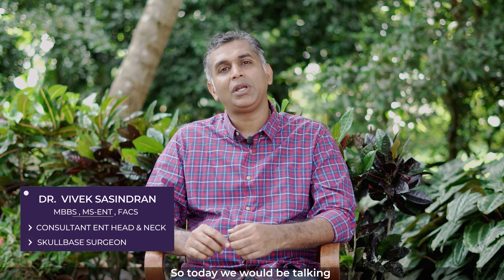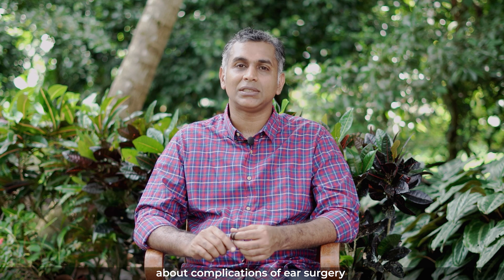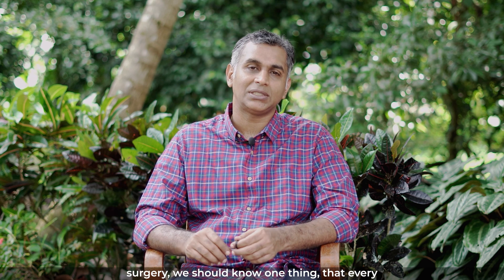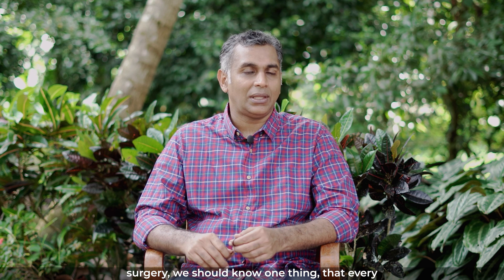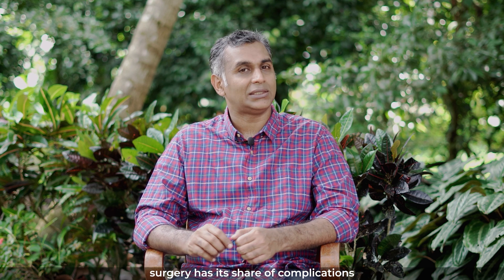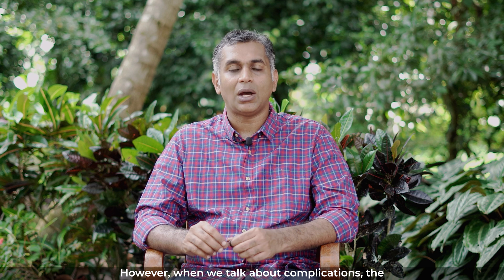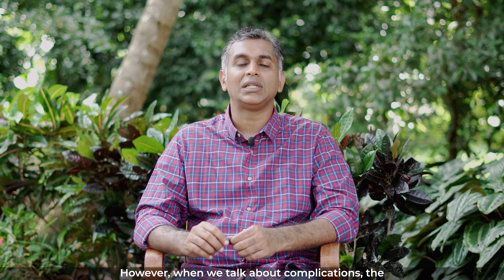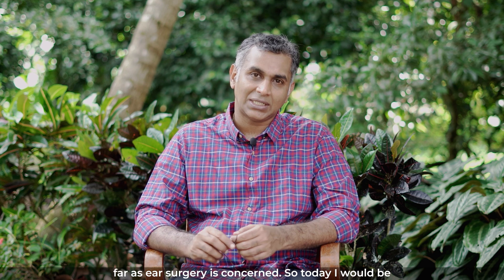Common Complications with Ear Surgery | Tympanoplasty | English | Dr Vivek Sasindran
In this video, I address the numerous queries received about ear surgeries, focusing specifically on the complications associated with Tympanoplasty. Tympanoplasty involves reconstructing a perforated eardrum, and today, we dive into the potential issues linked to this intricate procedure.

Learn about the success rate of Tympanoplasty, with a generally high 90 percent success rate. Discover the rare but possible complications, such as graft failure (less than 5 to 10 percent chance), delayed ear discharge, and the impact of patient habits on the reconstructed eardrum. We emphasize the importance of avoiding the introduction of items like earbuds, pins, and feathers, as they could lead to damage or reperforation years later.

Explore post-surgery concerns, including the risk of infection in the wound area and the possibility of blood collection, both of which are generally minor and manageable. Understand the reasons behind delayed ear discharge, such as fungal infections or irritation from cotton fibers in earbuds.

Delve into the complexities of hearing improvement through Tympanoplasty, discussing the reconstruction of ossicles and the situations where hearing recovery might be challenging. Uncover the need for a relook or second look surgery in cases where complete recovery is not guaranteed after the initial grafting.

Gain insights into the minimal risk of hearing loss associated with ear surgeries (less than one percent), and explore the circumstances where a second look surgery may be beneficial.